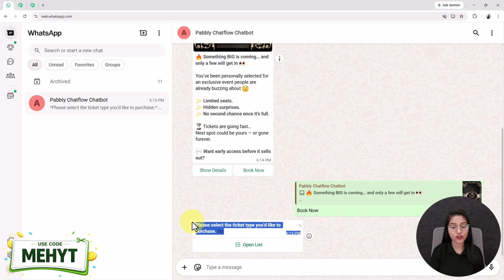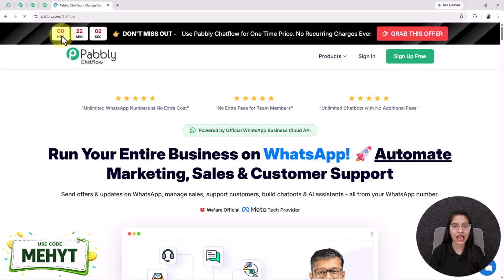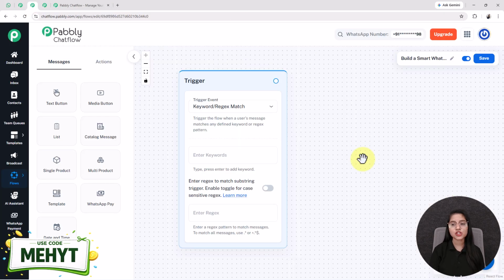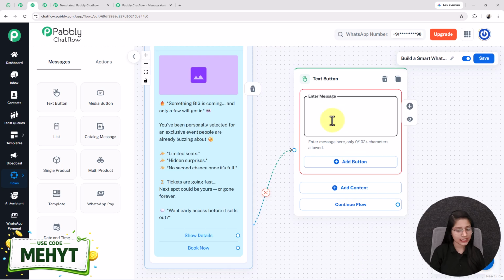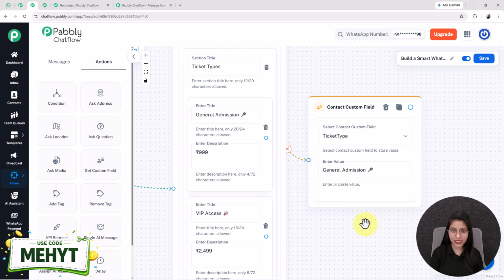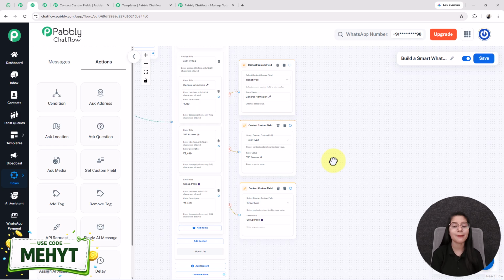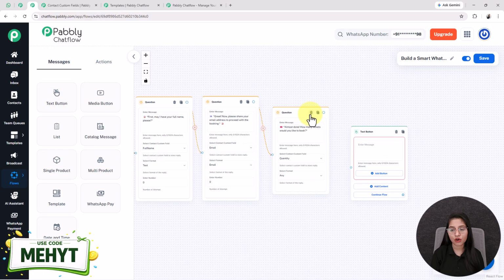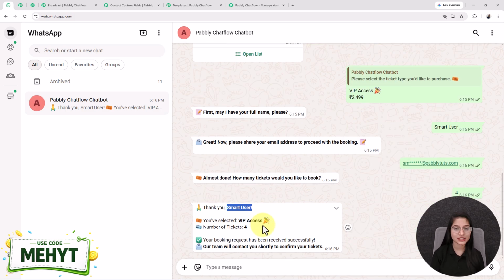Build a Smart WhatsApp Booking Bot for Any Business (Step-by-Step)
Ready to streamline your booking process and enhance customer experience? With Pabbly Chatflow, you can build a smart WhatsApp booking bot that automates appointments effortlessly!

🚀In this step-by-step tutorial, we’ll guide you through:

✅ Creating a WhatsApp booking bot that schedules appointments in seconds
✅ Customizing your bot's responses to match your business tone
✅ Setting up automated reminders to reduce no-shows
✅ Integrating payment options for seamless transactions
✅ Tracking bookings and customer interactions for better insights

Transform your business communication and simplify the booking experience for your clients, all while saving valuable time! 🗓️

🎯 Use Case: Let customers explore services, choose what they need, and select time slots directly through chat while the system confirms bookings instantly, reducing manual coordination and making the entire booking process fast and seamless.